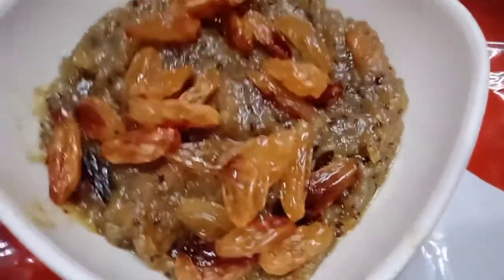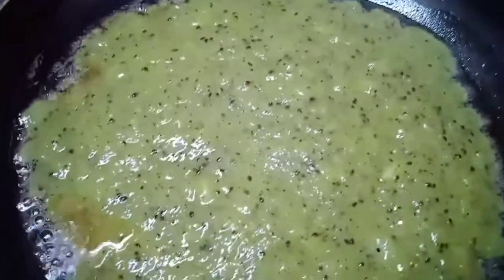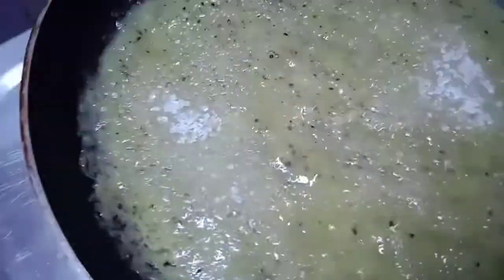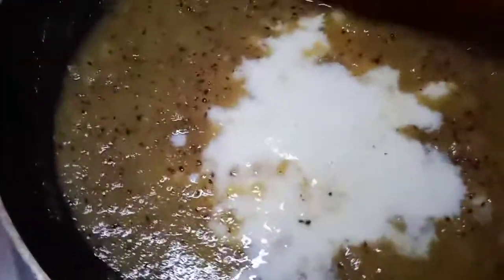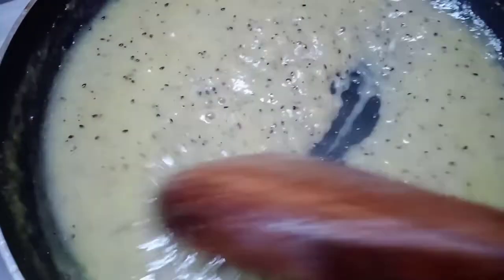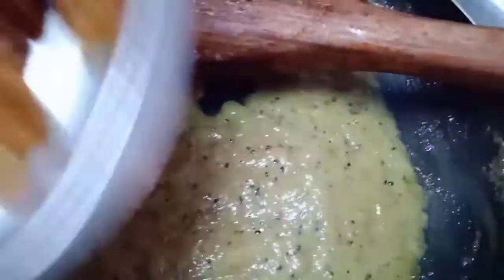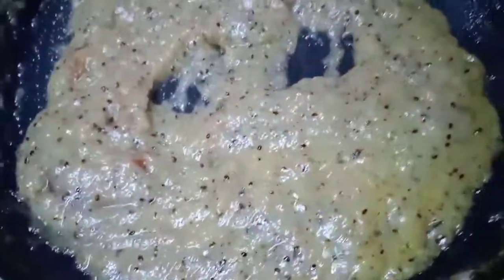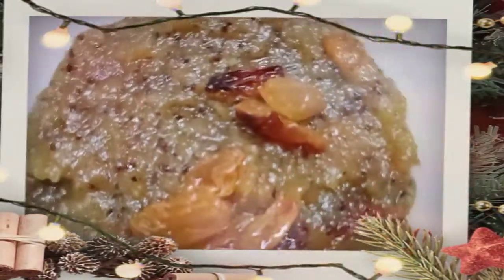kiwi fruit halwa/how to make kiwi sweet/quick and easy recipe/homemade sweet recipe kiwi fruit halwa